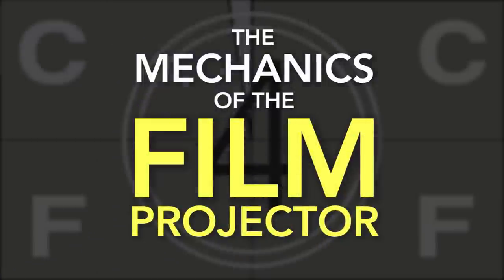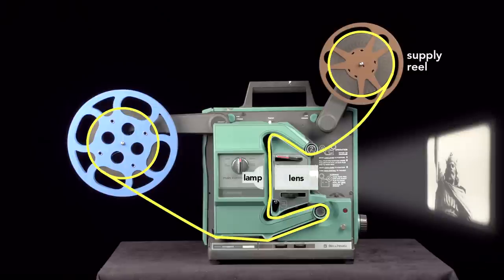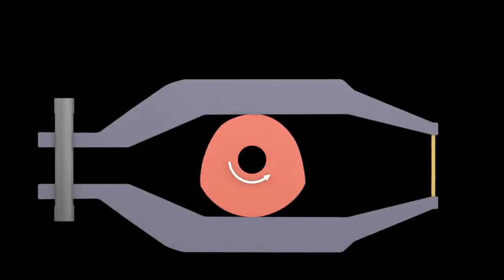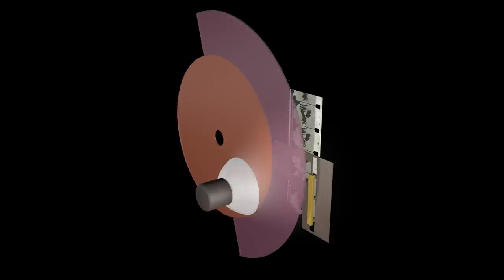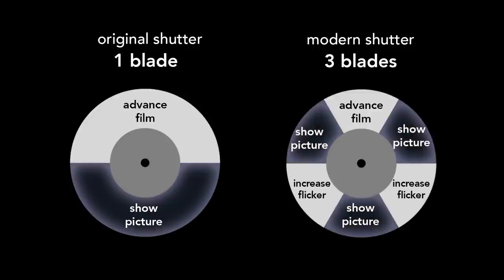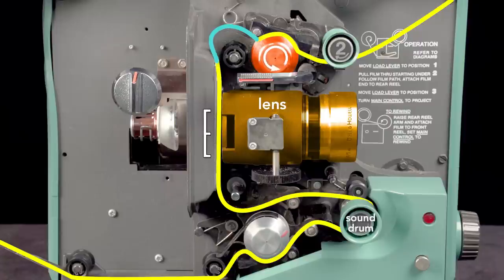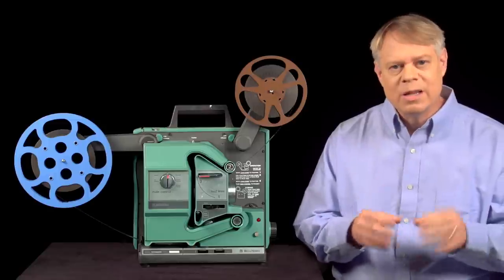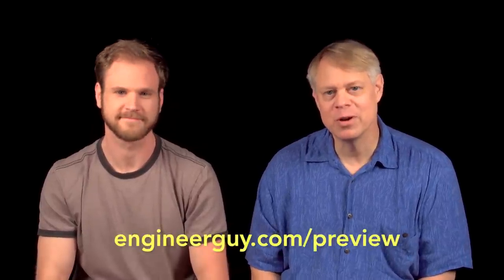How a Film Projector Works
Bill tears apart a film projector to reveal the amazing mechanisms used in the pre-digital age to trick the mind into seeing a moving image. He uses high speed photography and animations to show how the projector moves the film intermittently, how a shutter strategically blocks light as the film moves, and how the photo sensor reads the sound. He explains how all these mechanisms are synced.

You can become an advanced viewer of engineerguy videos by signing up